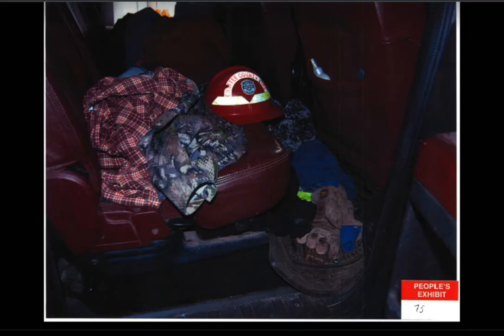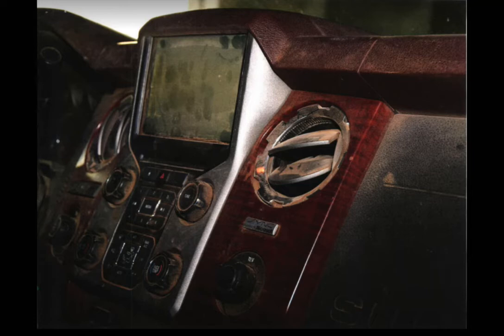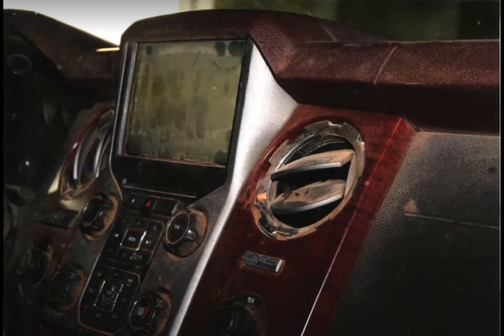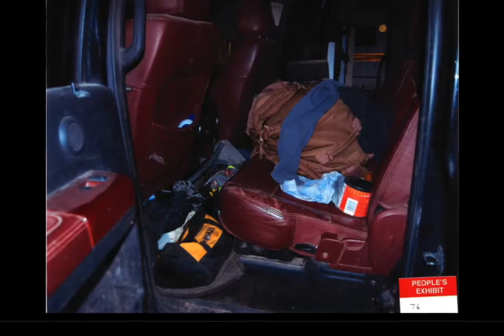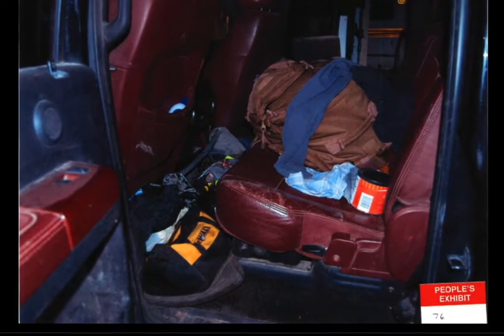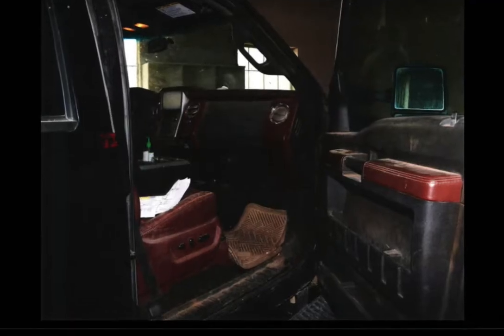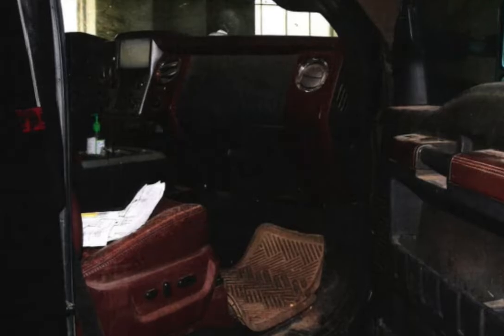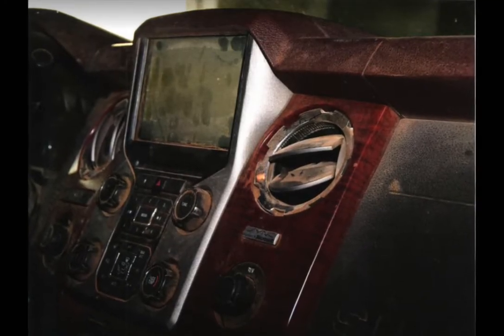CORRECTION for Side Track video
Thank you Amber E for bringing this to my attention and giving me an opportunity to correct myself WITHOUT going on a public tyrade in order to make a mockery of my work 🥰